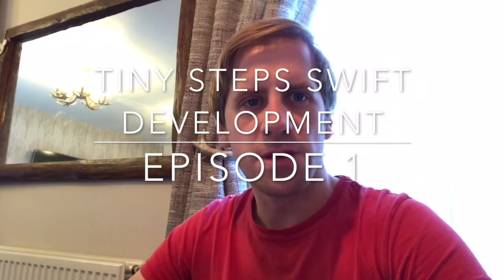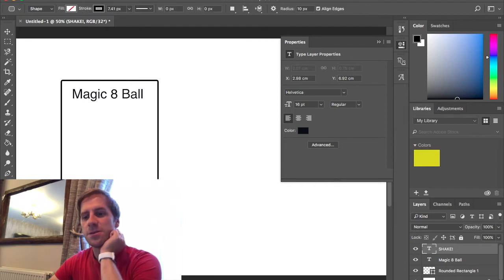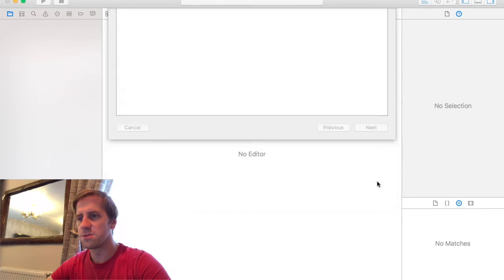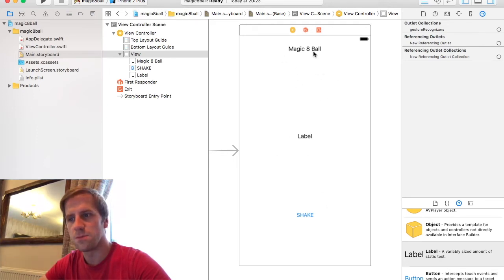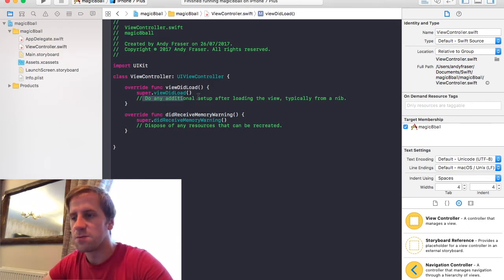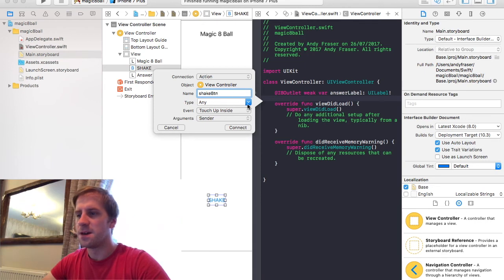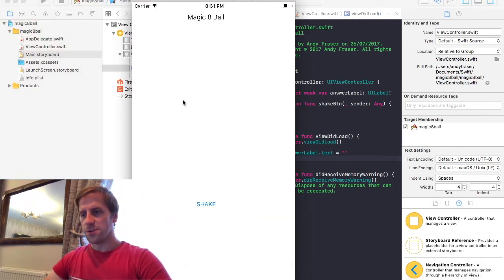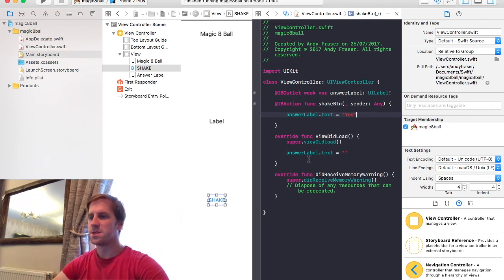START IT UP! - Tiny Steps - S1E1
Join me on a journey as we create a Swift app together and publish it on the app store for all the world to see.

Each short episode will deal with only a couple of things and after some time, we'll have something quite good!

This episode covers some caveman style app design, UILabel, UIButton, IBOutlet, IBAction, connecting design elements to code and XCODE introduction.